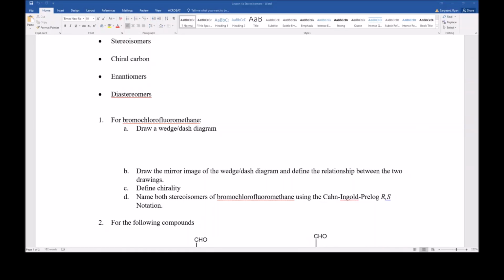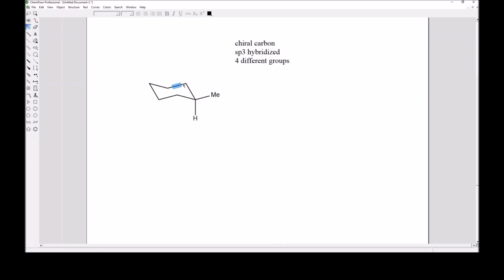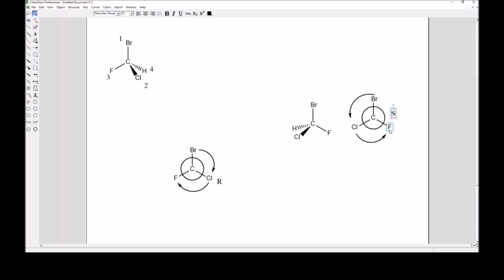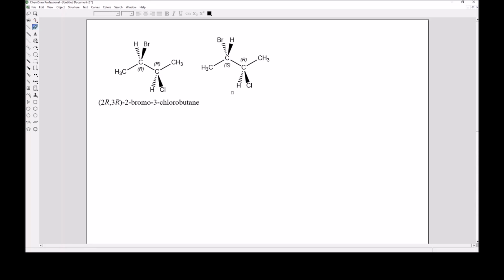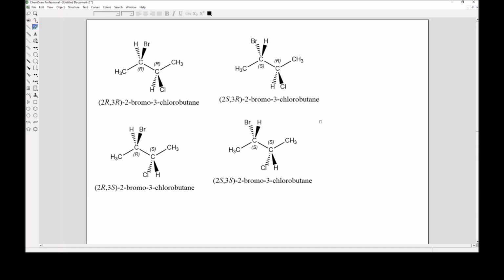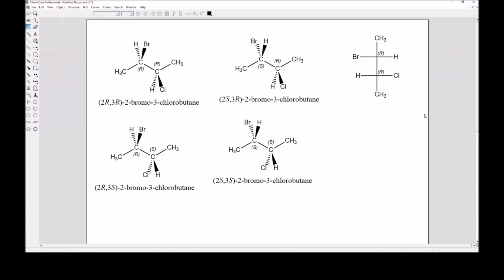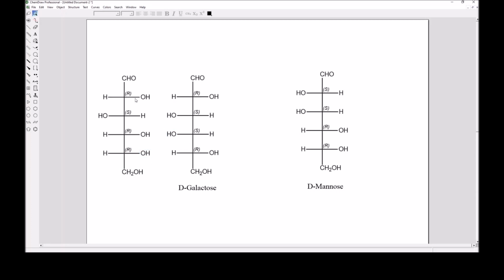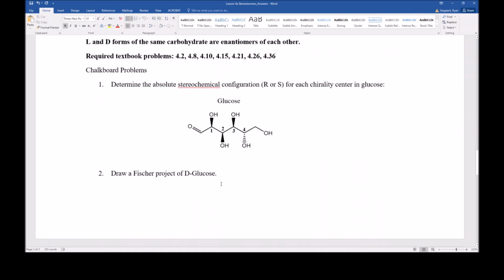Lesson 4a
Introduction to Stereochemistry